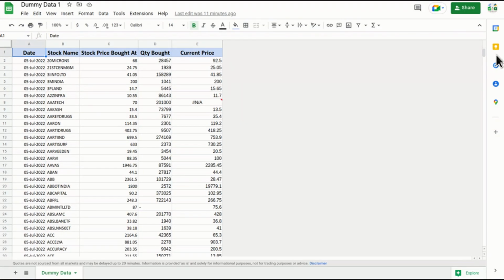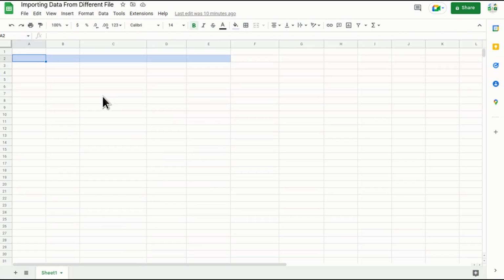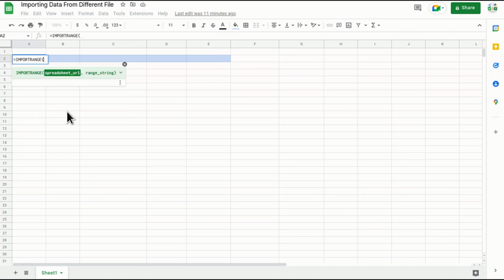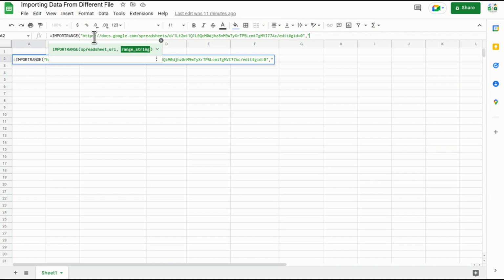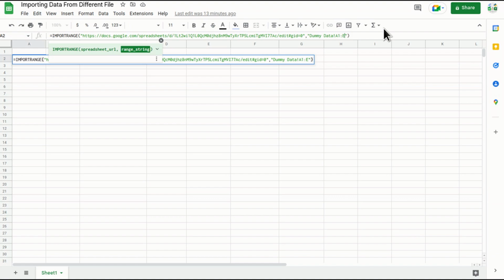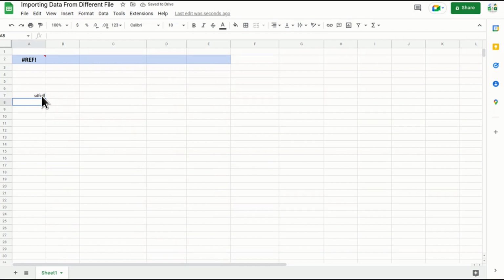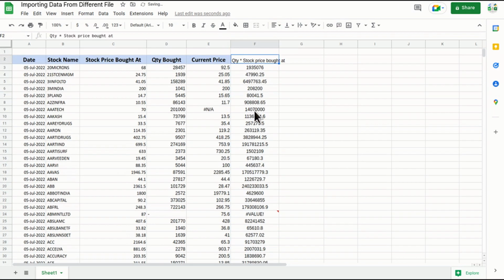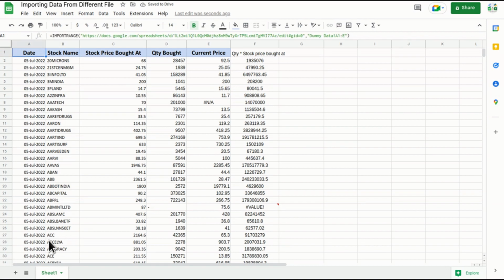Google Sheets | Import Range Function Usage 2022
Description: Video shows how to import data from one google sheet to other google sheet with help of Import Range Function
Description : This video explains how to hyperlink a text in a .html file with the help of Google app script. And send custom emails with hyperlinks directly from Google Sheets